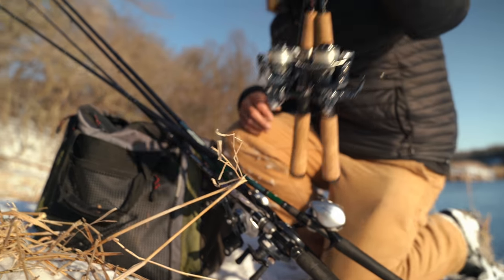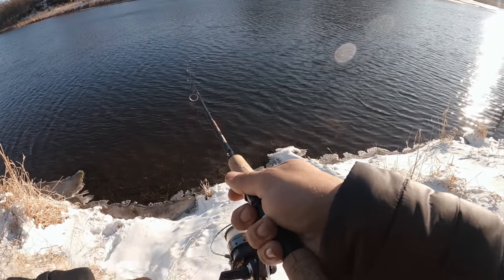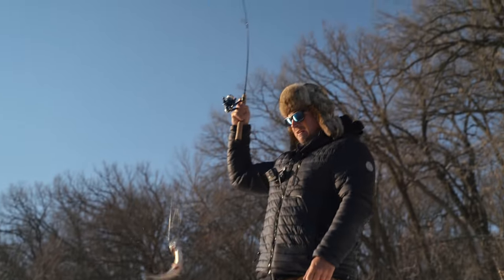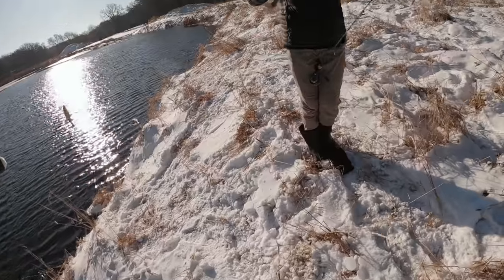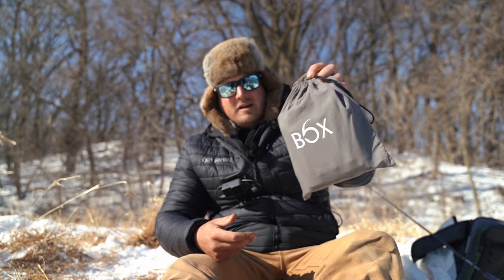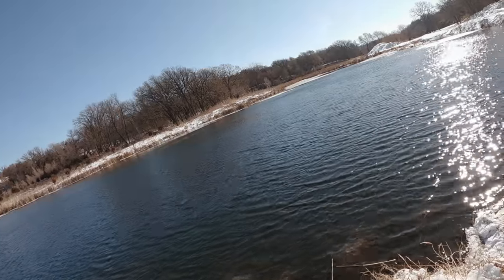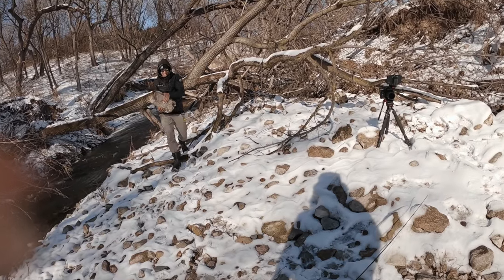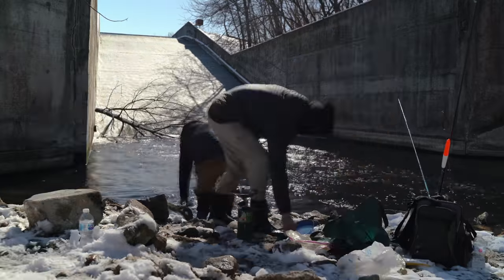Fishing w/ LIVE Trout for GIANT Fish!!!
We went to a lake stocked with trout that's full of GIANT bass, pike and catfish, and used LIVE trout for bait! This is the 3rd time we've tried using trout for bait...do you want to see more experiments? Trout are the main forage in this lake and at many ponds in our state. Using live trout as bait was a major rush waiting for bites!